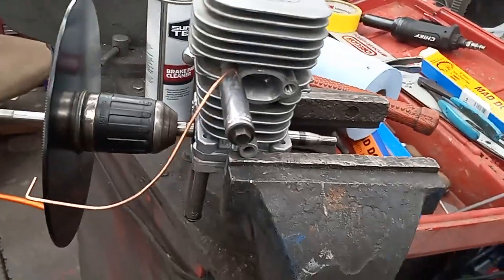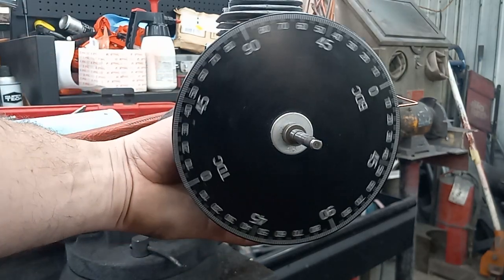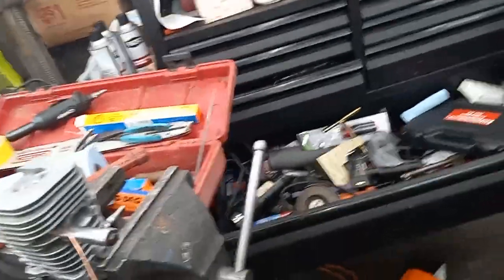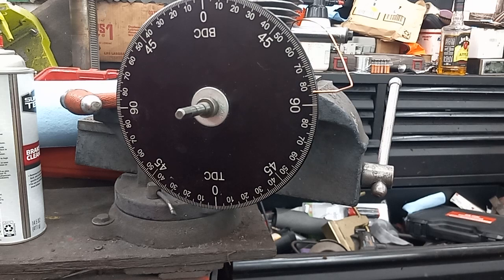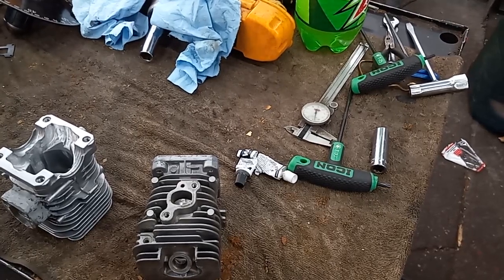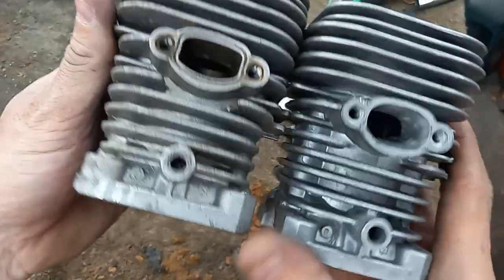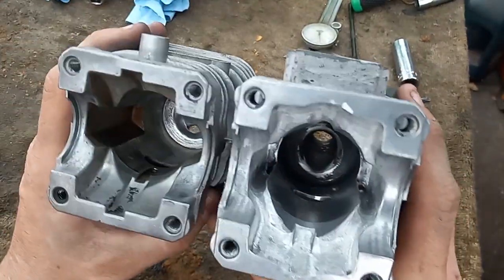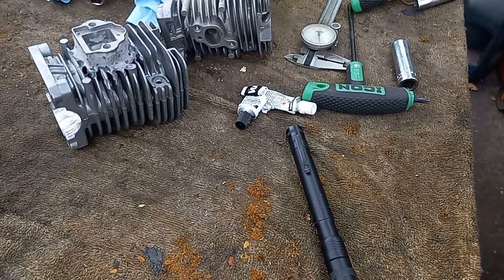WILD THING Reed Saw Build Part 2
Part 2 of the Wild Thing Build